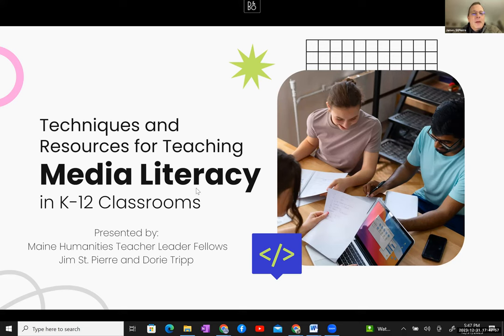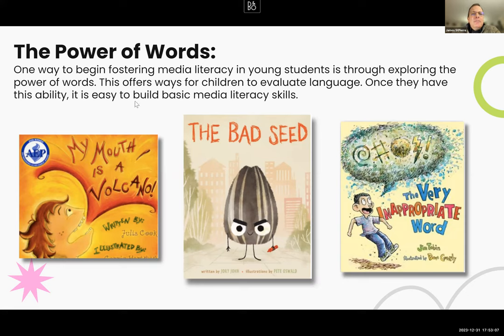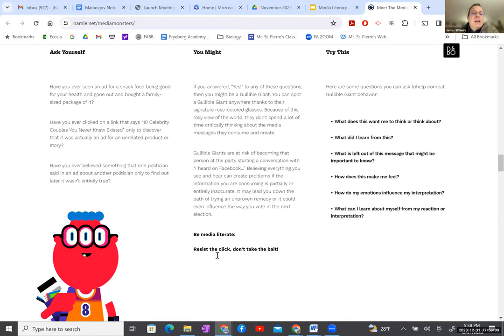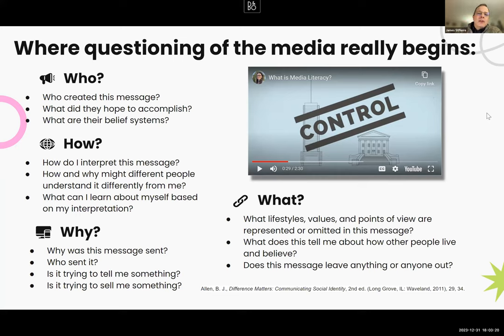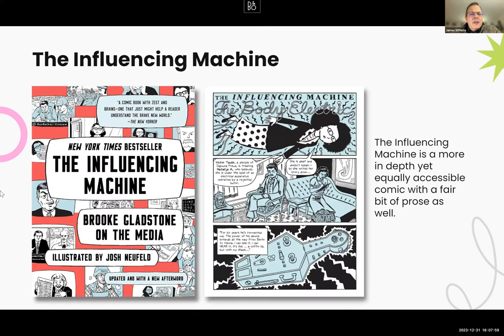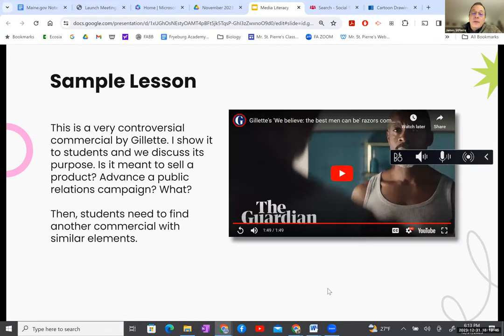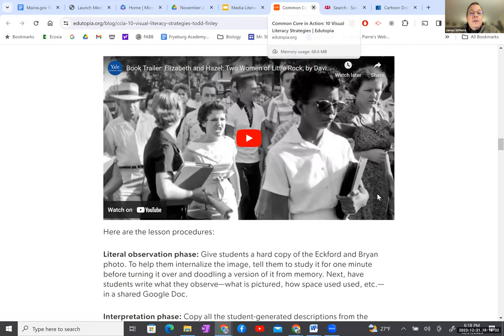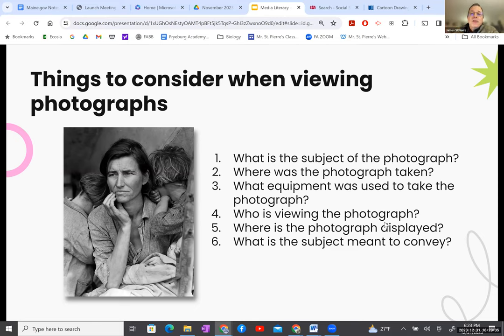Techniques and Resources for Teaching Media Literacy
This webinar, hosted by Humanities Teacher Leader Fellows James St. Pierre and Dorie Tripp, provides essential resources for teaching Media Literacy. The presentation has content suitable for teachers of all grades, pre-K through secondary. The Webinar covers the importance of Media Literacy with special regard for Visual Literacy, resources and links appropriate for many different age groups, and even provides sample lessons plans and places to find curriculum suggestions.